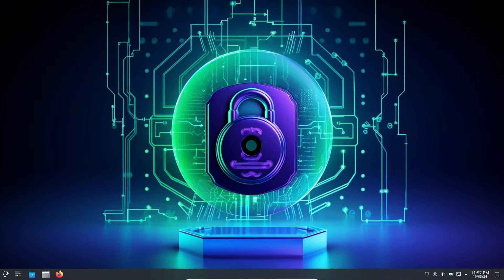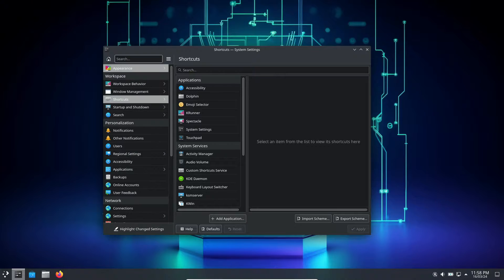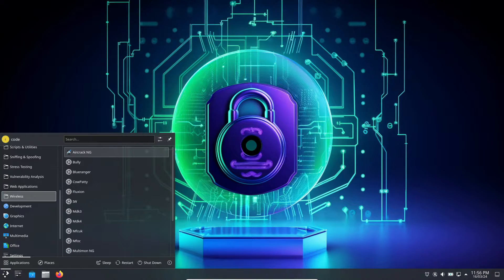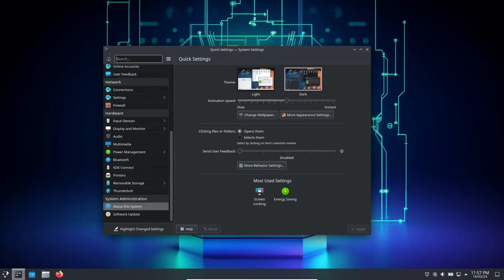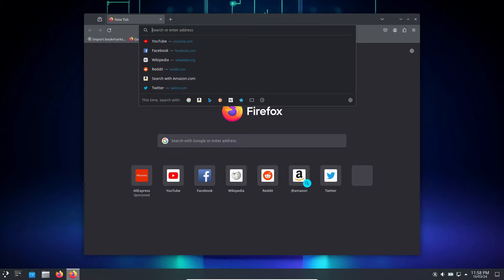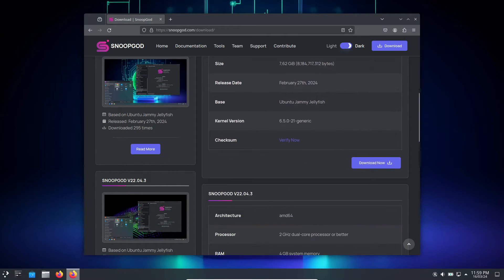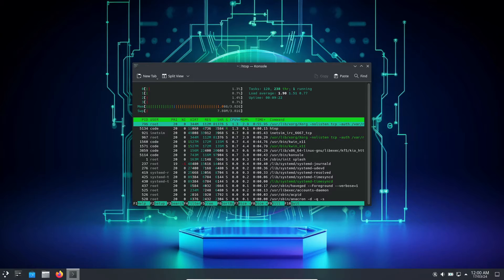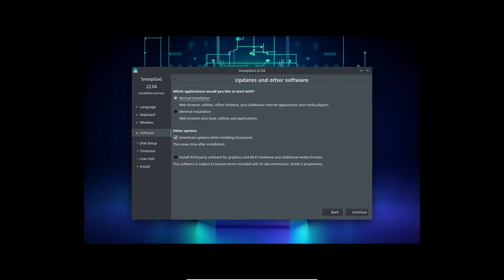SnoopGod Linux : Distro For Cybersecurity & Pentesting!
Step into the world of cybersecurity with SnoopGod Linux, the ultimate alternative to Kali Linux. In this video, we explore the features, advantages, and comparisons between SnoopGod Linux and Kali Linux. Discover how SnoopGod Linux can enhance your security measures and protect your digital assets effectively.